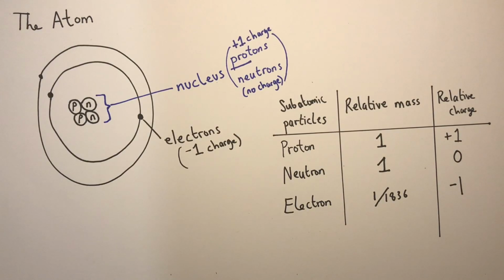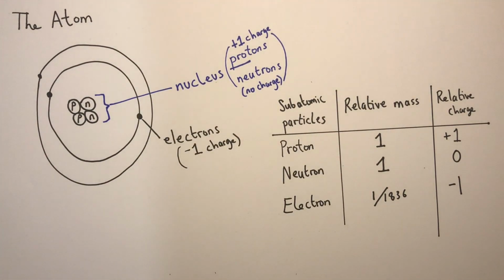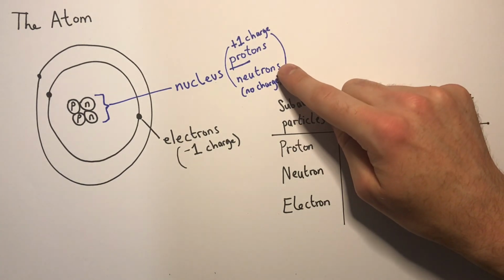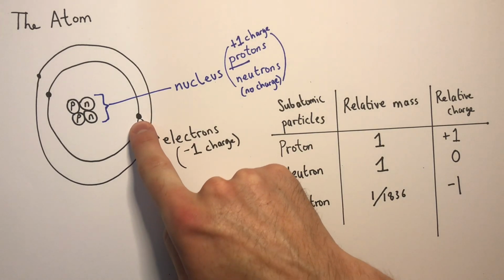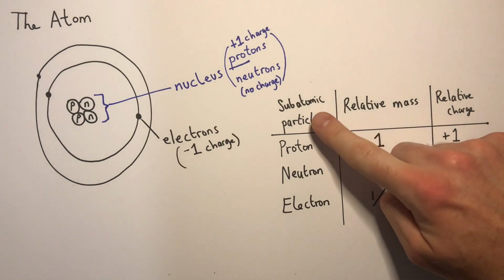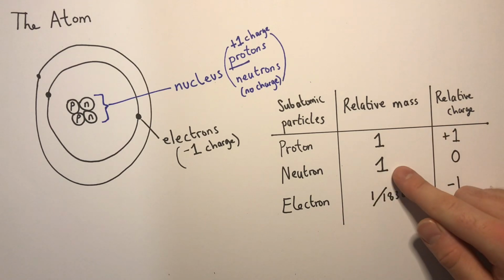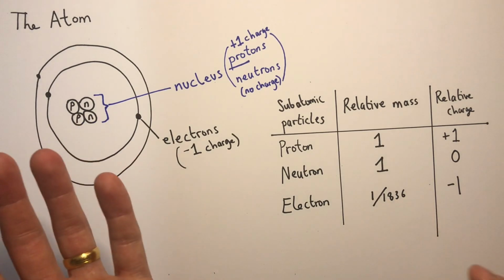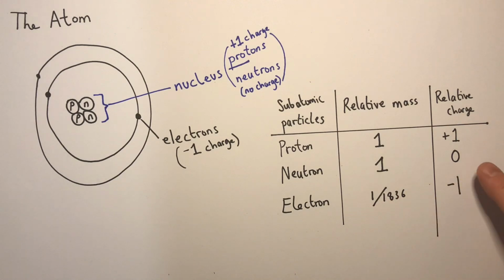Atomic Structure Introduction